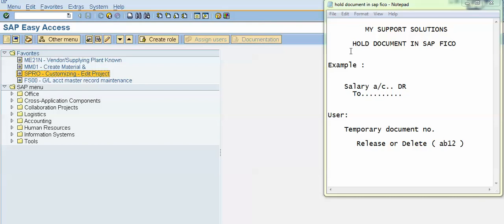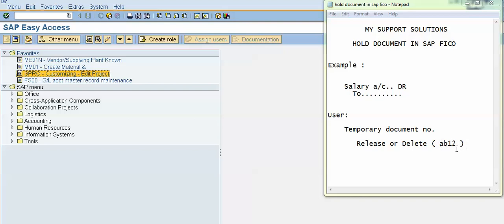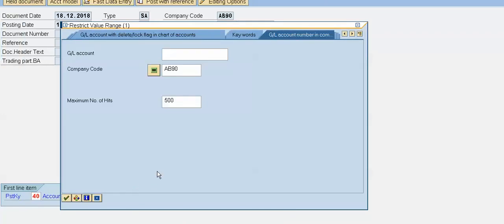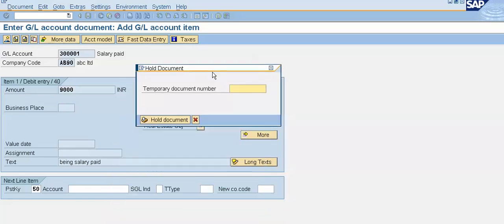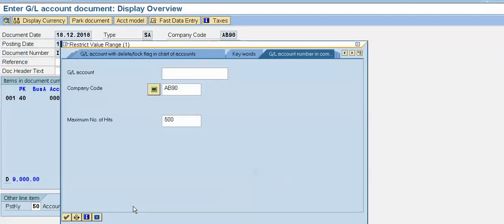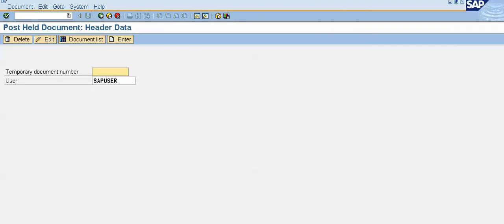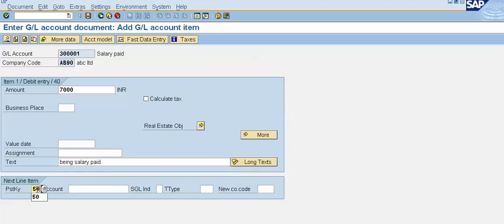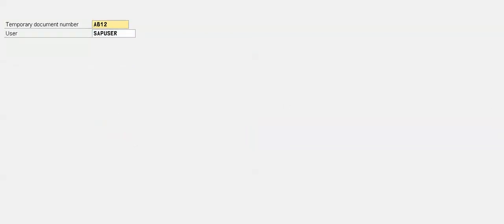How To Hold Document In SAP FICO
In case we don't have information about the line item to be posted, then, in that case, we use hold the document in sap fico.

FI  Training (Configuration+User) at most affordable cost.  For further details, you can message on Skype: live:ajitm.sap

For example, we are aware of the debit effect of salary account but at the time of entry don't have information about credit effect i.e. whether to give credit effect to single or multiple bank accounts.